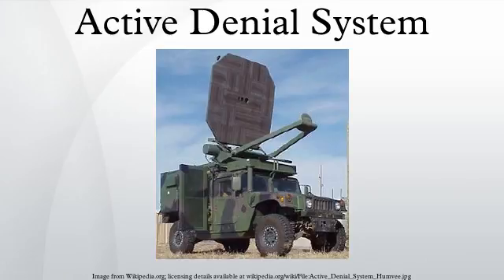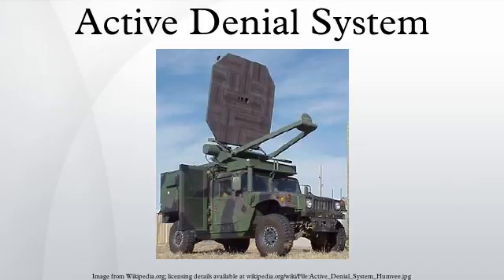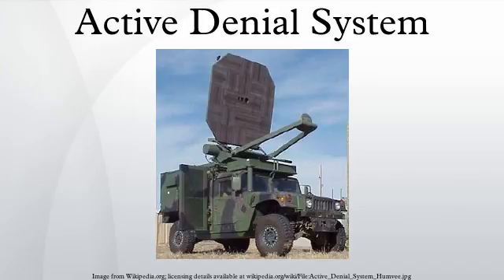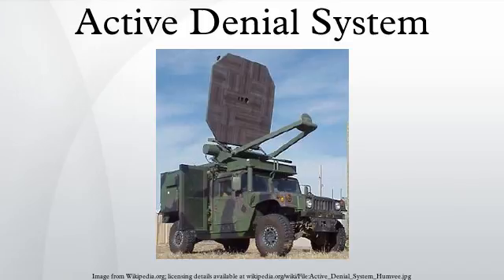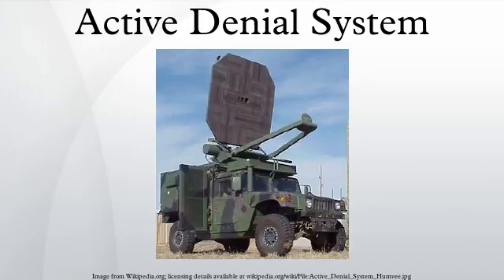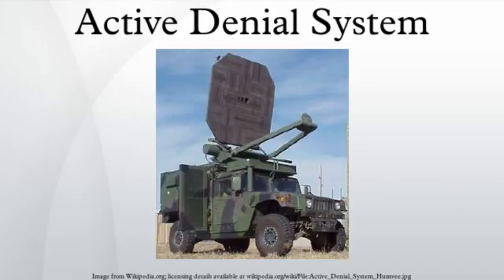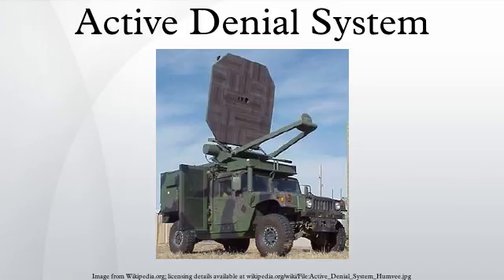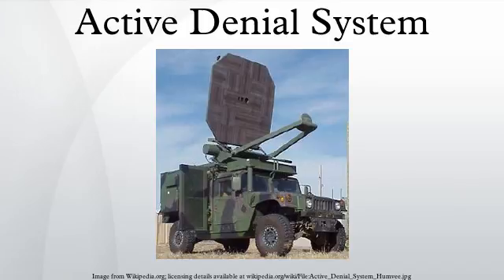Active Denial System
The Active Denial System is a non-lethal, directed-energy weapon developed by the U.S. military, designed for area denial, perimeter security and crowd control.  Informally, the weapon is also called the heat ray since it works by heating the surface of targets, such as the skin of targeted human subjects. Raytheon is currently marketing a reduced-range version of this technology. The ADS was deployed in 2010 with the United States military in the Afghanistan War, but was withdrawn without seeing combat. On August 20, 2010, the Los Angeles Sheriff's Department announced its intent to use this technology on prisoners in the Pitchess Detention Center in Los Angeles, stating its intent to use it in "operational evaluation" in situations such as breaking up prisoner fights. The ADS is currently only a vehicle-mounted weapon, though U.S. Marines and police are both working on portable versions. ADS was developed under the sponsorship of the DoD Non-Lethal Weapons Program with the Air Force Research Laboratory as the lead agency. There are reports that Russia and China are developing their own versions of the Active Denial System.